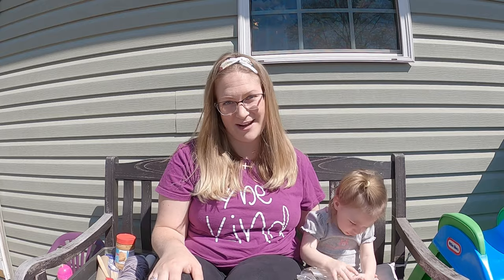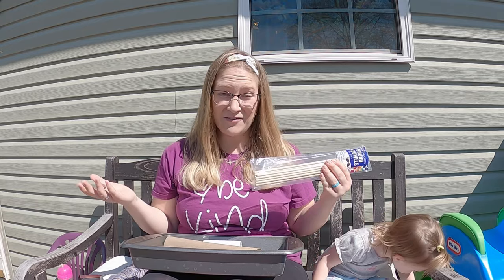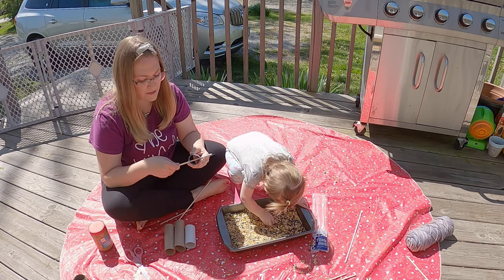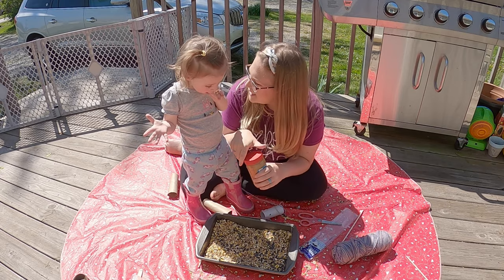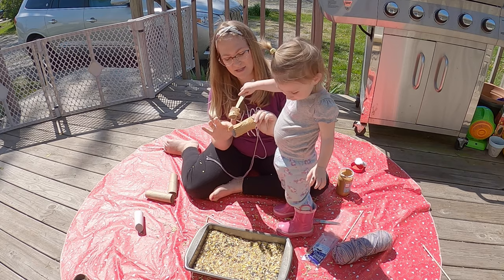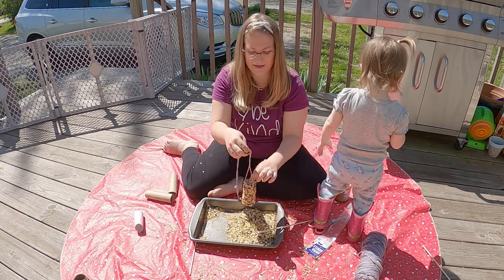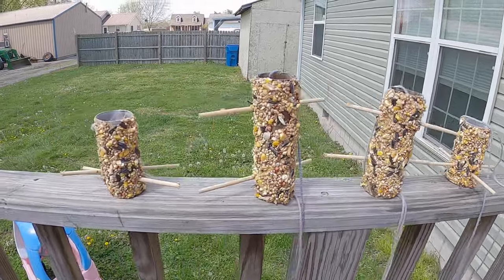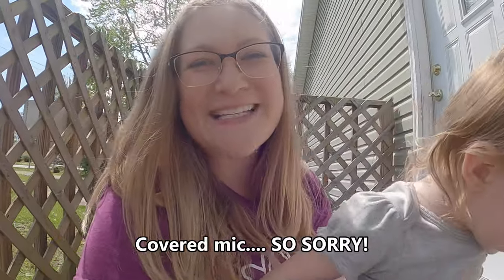DIY Paper Roll Bird Feeder | Make it Monday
In today's tutorial you will learn how to make a bird feeder out of paper towel/toilet paper rolls! Perfect activity for kids of any age!